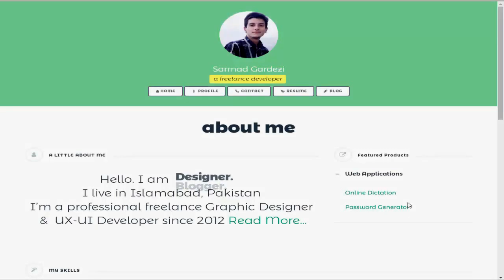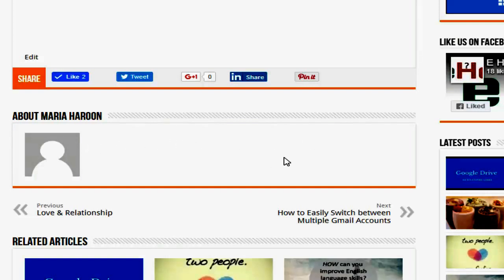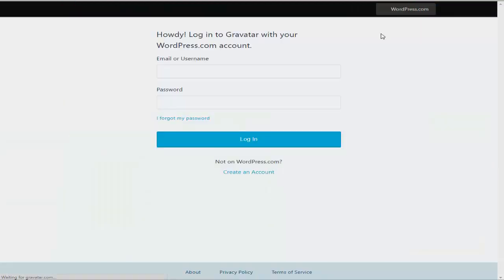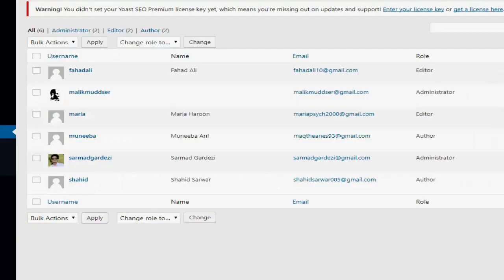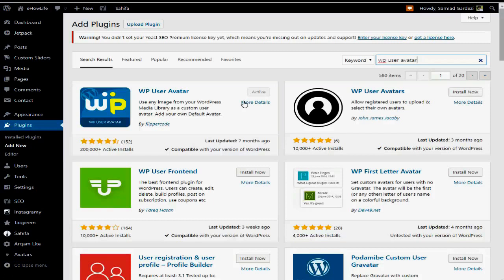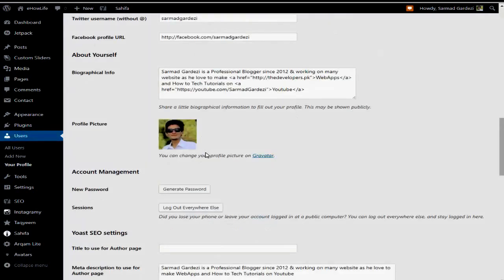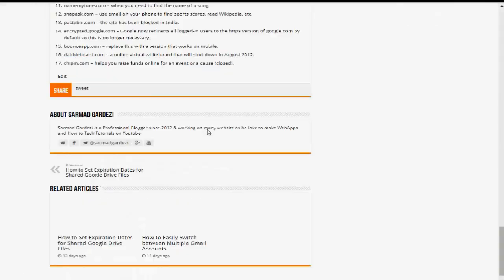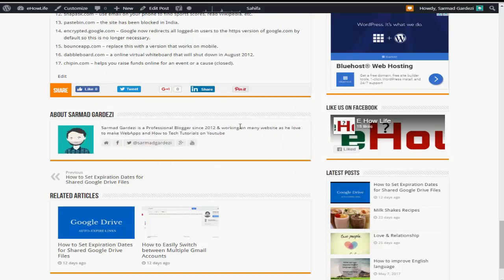How to Add an Author's Avatar Photo in WordPress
How to Add an Author's Avatar Photo in WordPress Tutorial by Sarmad Gardezi

Are you looking to display an author photo on your site? Most WordPress themes allow you to display an author's gravatar for their profile but sometimes you want to have a different photo for the author. In this video we will show you how to easily add an author's photo in WordPress.

With that plugin installed and activated you will go to the new area labeled Avatars.

In this new area you will choose how you want to display the user avatars as well as if you want to disable Gravatars on your site and only wish to use local avatars.

Users with the author role can upload their own profile photo by default and this is changeable to whatever role you desire.

Once you save your changes to the settings you can go to the users page and edit the user you want to add the image to.

On the bottom of the edit user screen there will now be a section for setting an avatar.